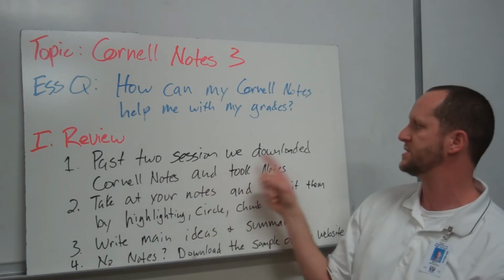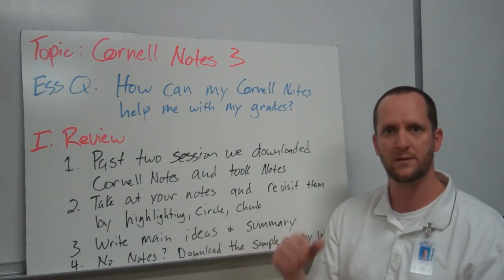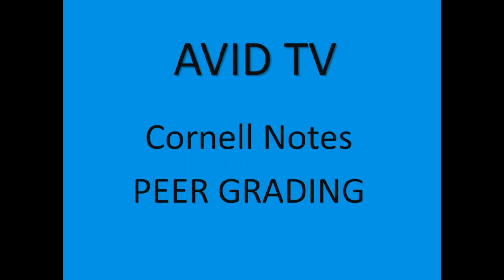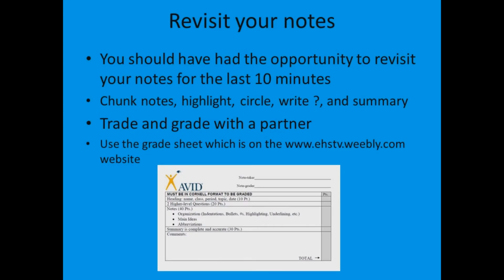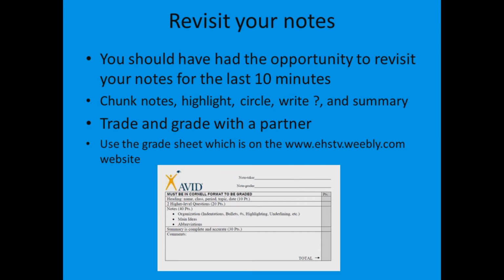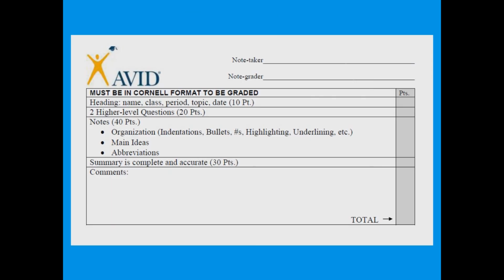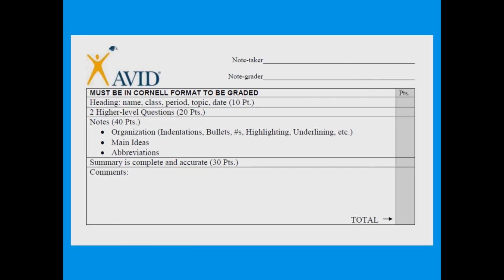AVID TV 12 4 14